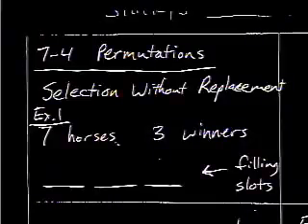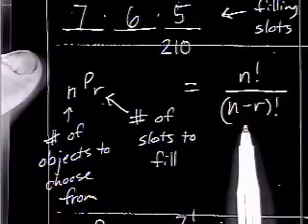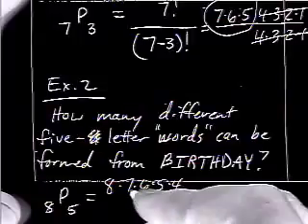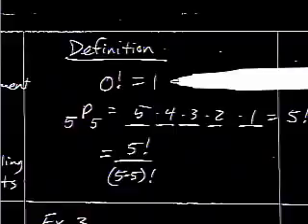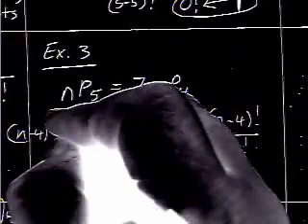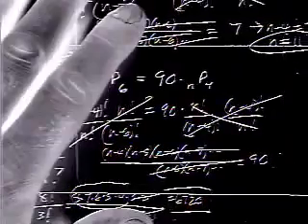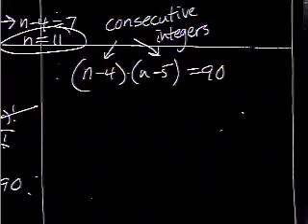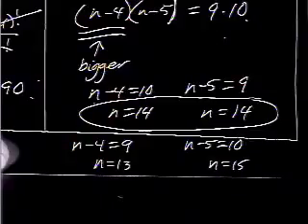6 4 Permutations